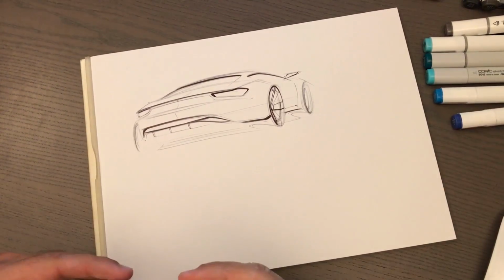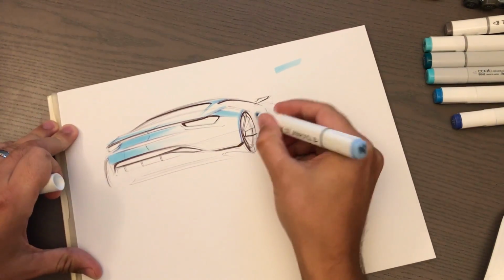Ford F100 Marker Sketch FAIL?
★ Create your own online classes using Click Funnels. Free 14 day trial

Please note that some of the links above are affiliate links, and at no additional cost to you, I will earn a commission if you decide to make a purchase after clicking through the link. Thanks for supporting the channel.